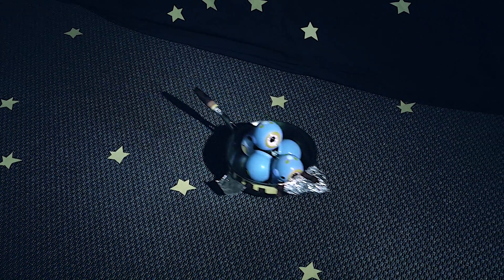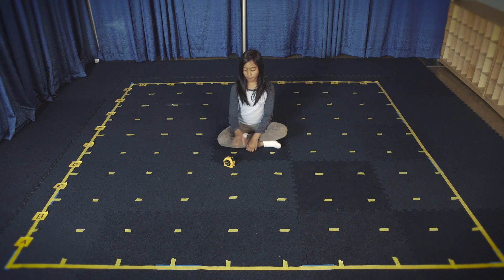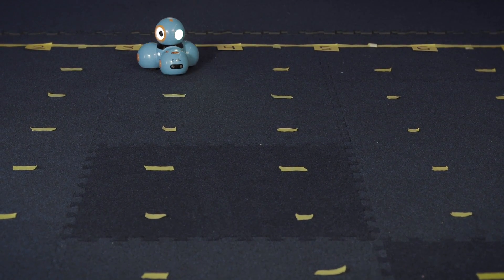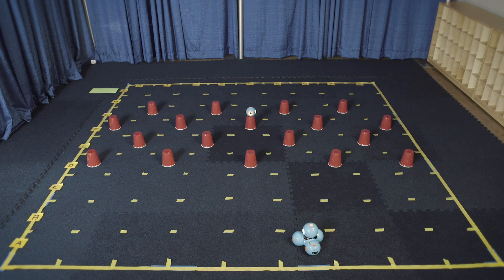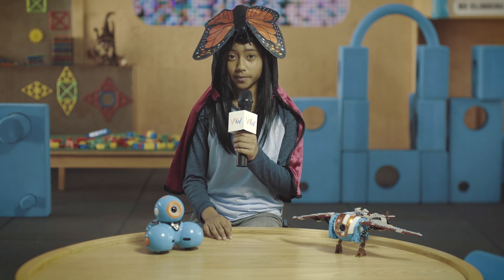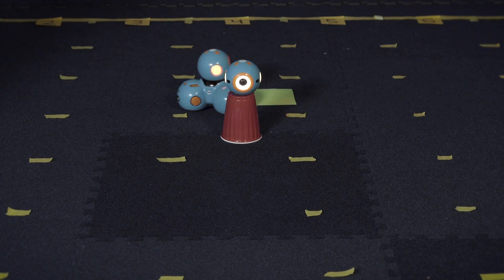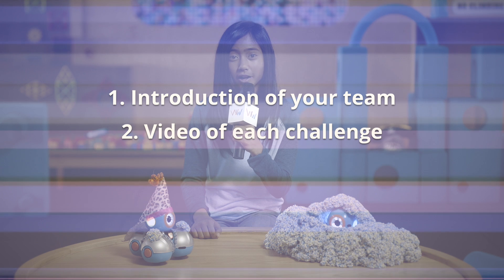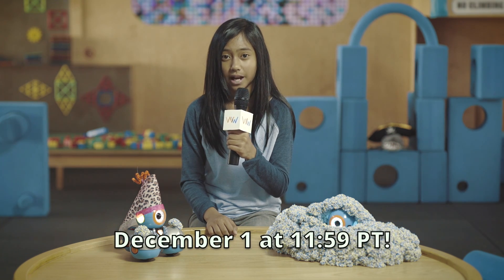Wonder League Robotics Competition - 2015 Missions | Wonder Workshop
Did you know that that NASA is home to some of the most advanced robots in the world? Robots help astronauts explore other worlds, fix space stations, and navigate to distant planets.

In your mission, you must use the Wonder app to complete the challenges in this video. Please refer to the mission document in your Coaches' Corner for specific point values and setup instructions!

1:12 - Mission 1: Rocket Launch
1:48 - Mission 2: Space Station Dock
2:23 - Mission 3: Asteroid Belt
3:06 - Mission 4: Fly By
3:46 - Mission 5: Landing
4:24 - Mission 6: Sample Collection